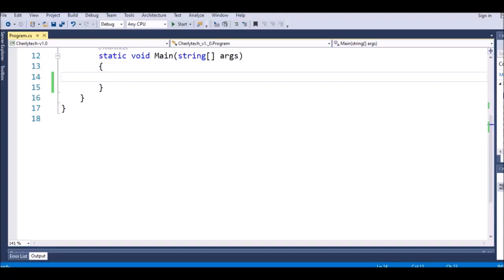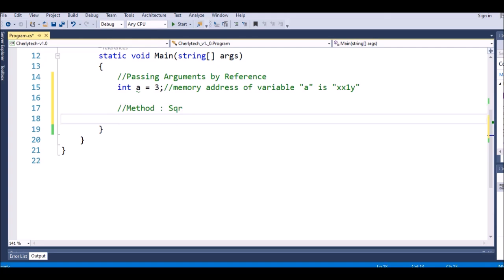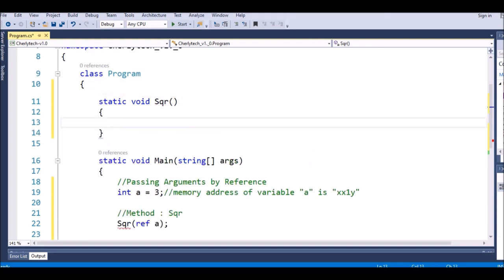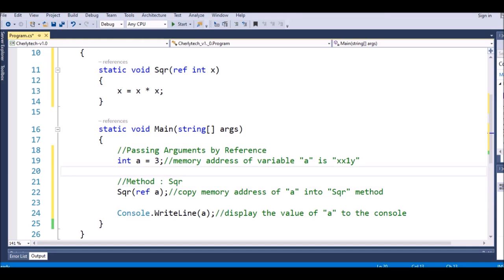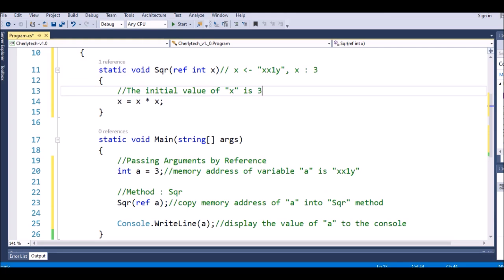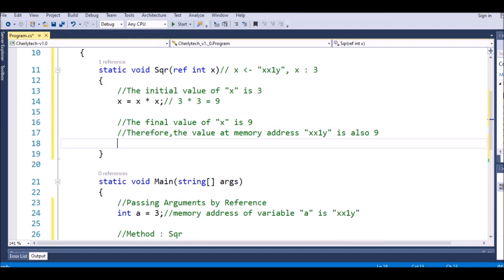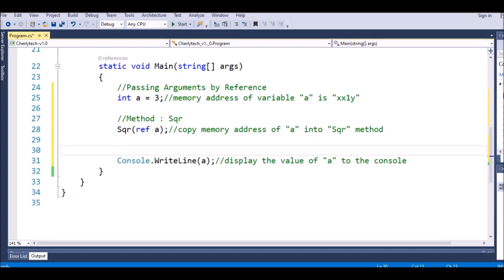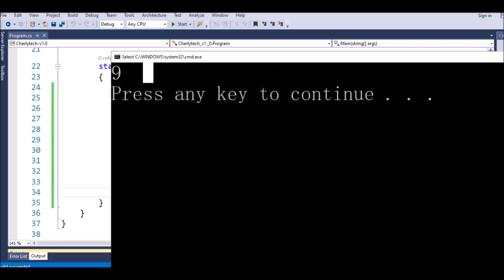Programming Tutorial (C#) - Which ANSWER is Correct?